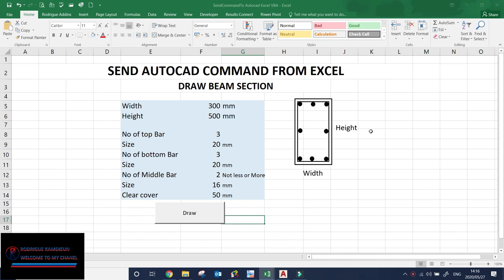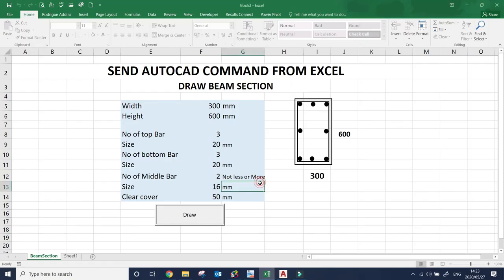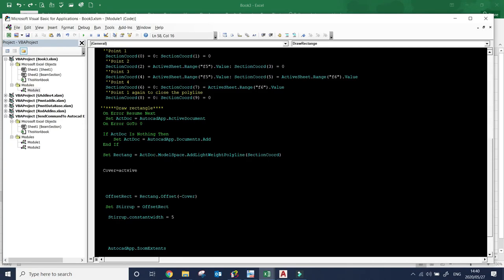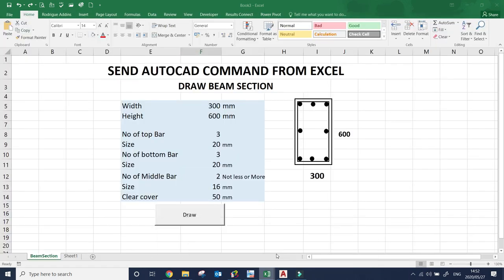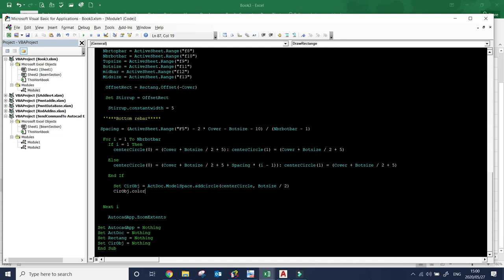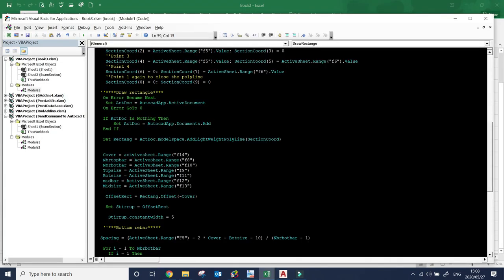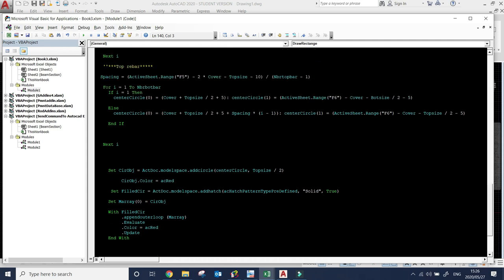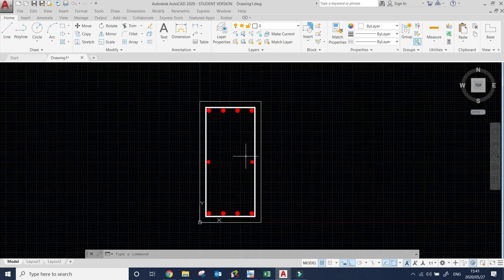How to Draw Beam Section in Autocad From Excel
Video demonstration of how to send AutoCad command to draw beam section  from excel.